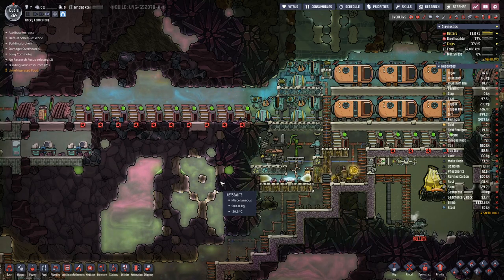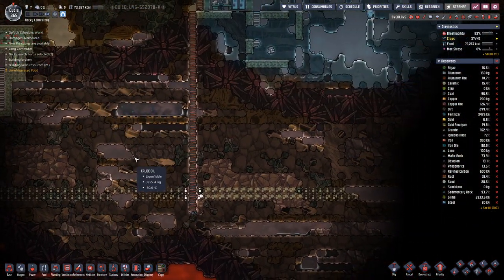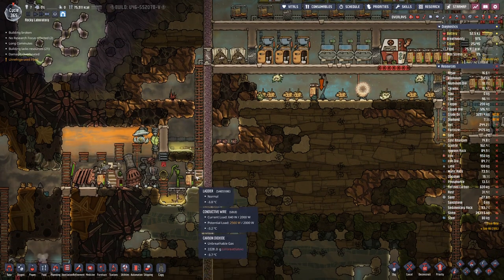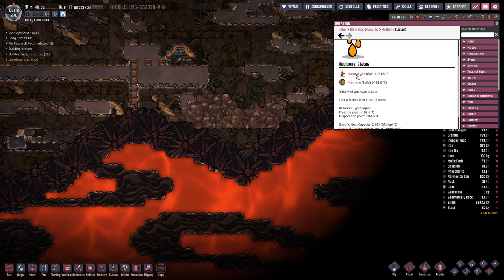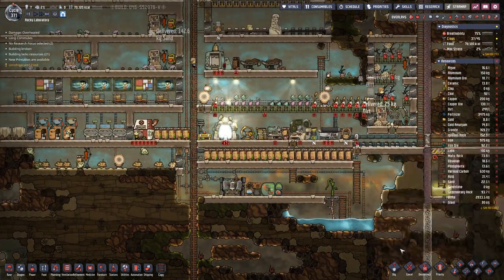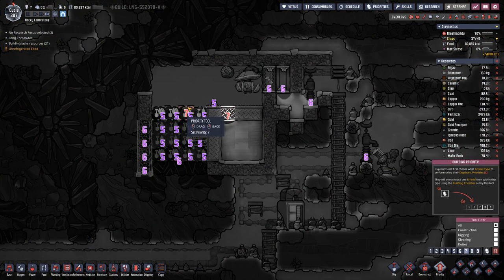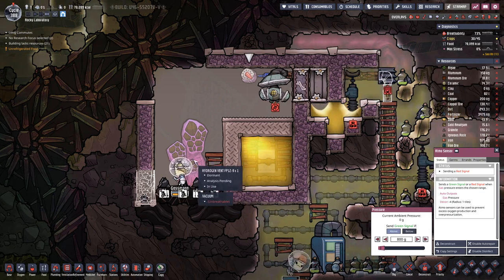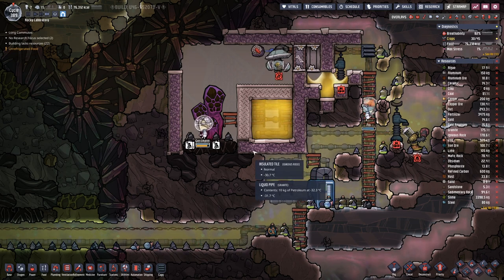Oxygen not Included - S3E24 | Hydrogen Gysir setup